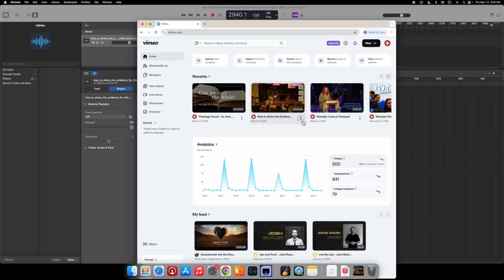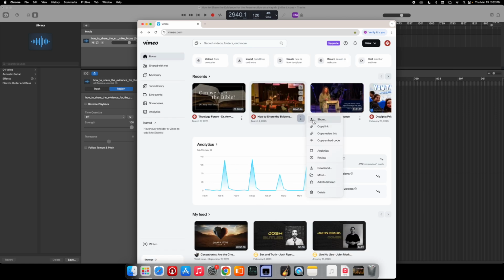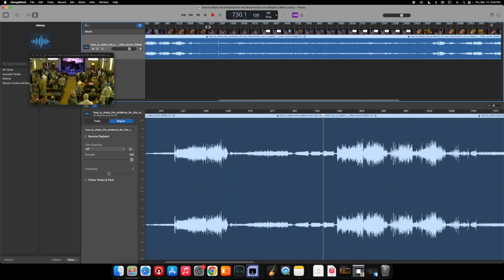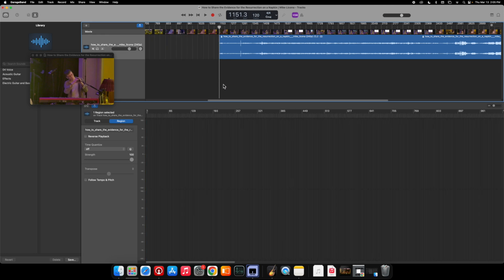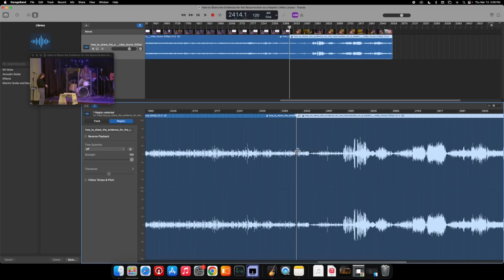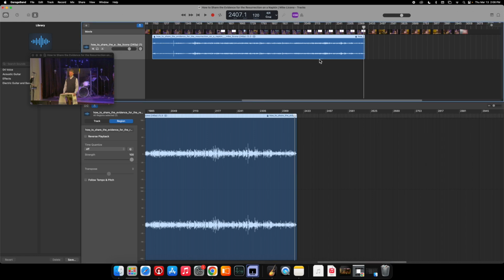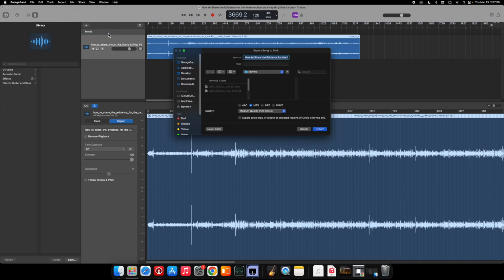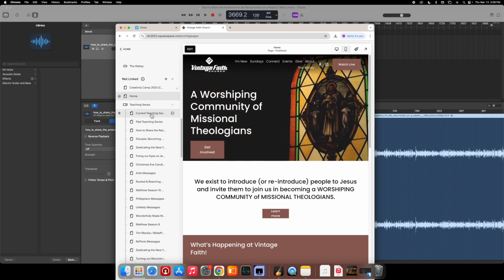How to Upload Sermon Audio to the Website